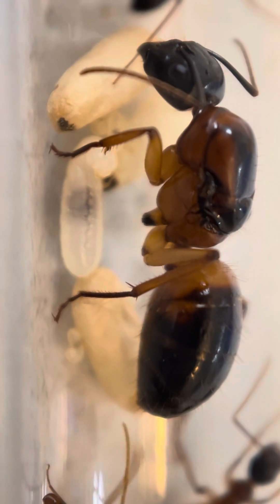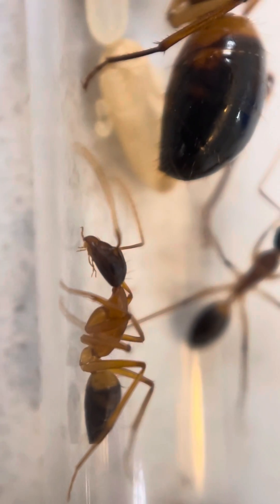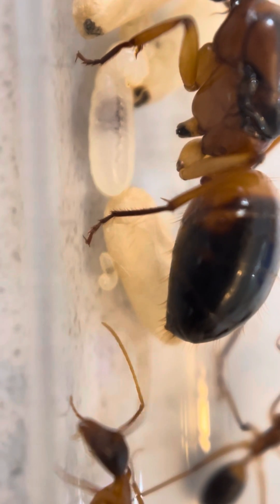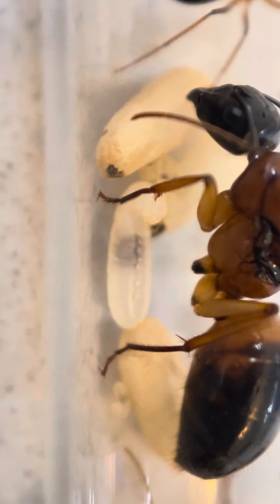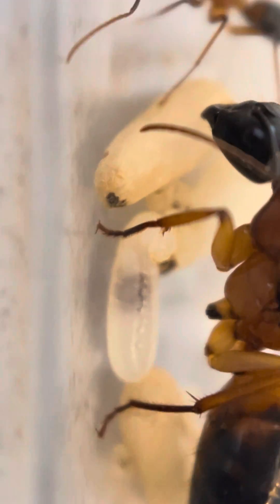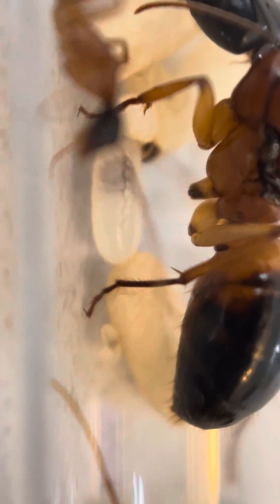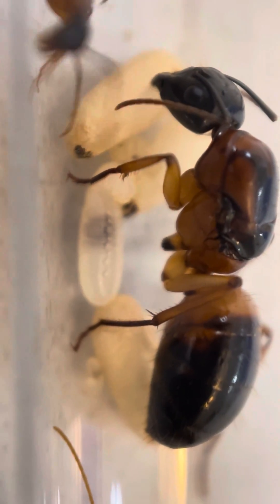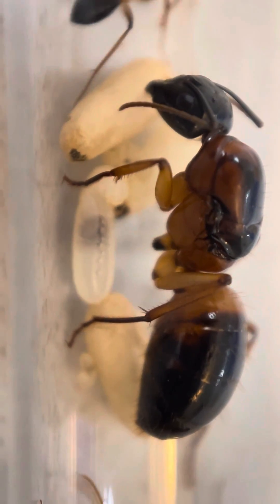What your ant brood should look like as they develop into adult ants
This video shows you what to look for with your ant brood as they develop into workers ants. First you have little round eggs that can be white, yellow or even orange! Then small larvae, which grow into large larvae. Some species then spin a cocoon such as these sugar ants. As the cocoon ages it will darken and shrivel a bit, before the adult ants encloses, or emerges from the cocoon.